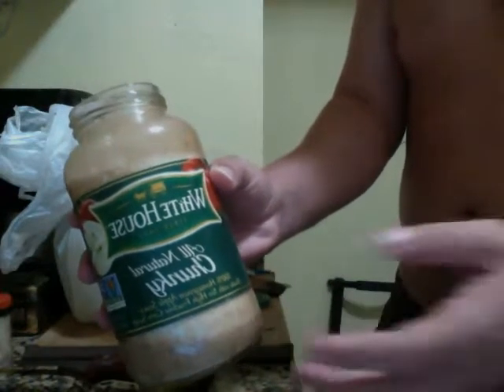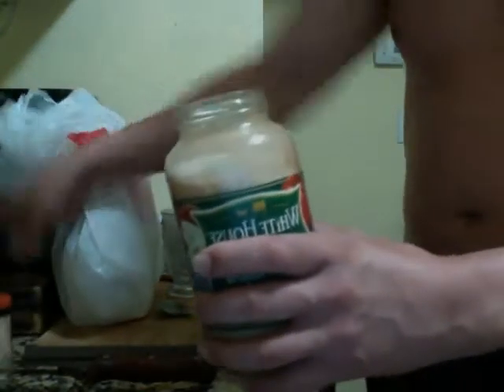house sugar Movie on 2019 08 29 at 12 03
my sugar ritual